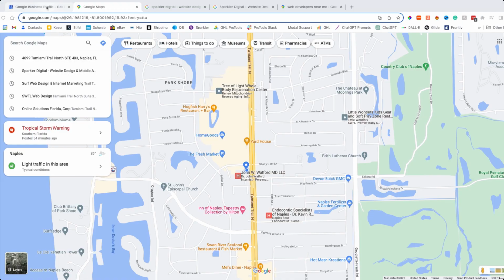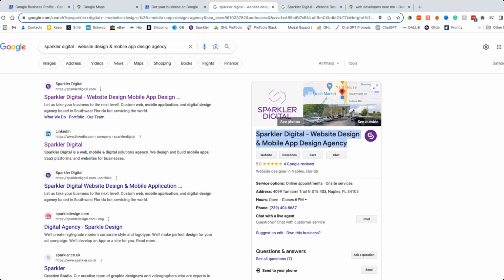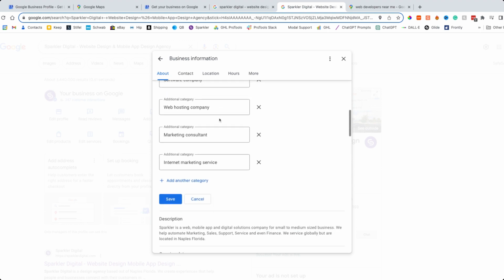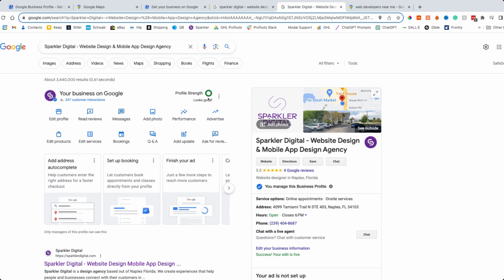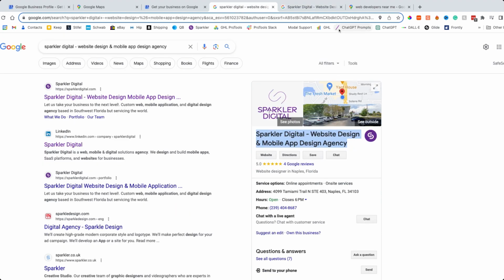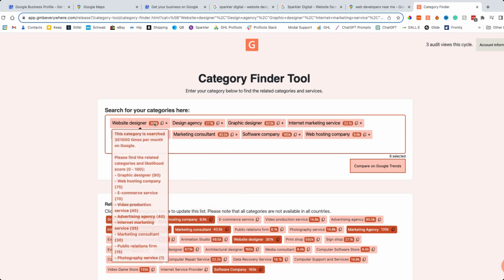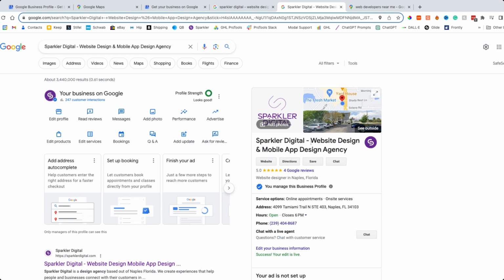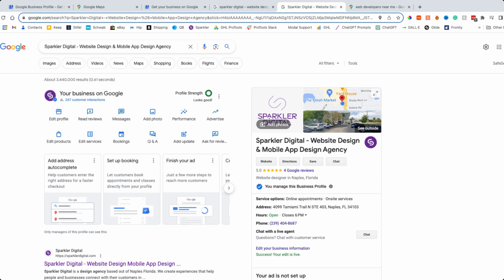Boost Your Business with a Killer Google Profile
In this video, we're going to show you how to set up a killer Google Business Profile!

By following our tips, you'll be able to improve your online presence and boost your SEO. We'll cover topics like creating a strong profile headline, uploading your logo and adding a portfolio. By following our tips, you'll be able to boost your online presence and increase your sales!

Elevate Your Business with a Standout Google Business Profile

In this guide, I'll walk you through creating a standout Google Business Profile to elevate your position in search results.

🔹 Quick Overview:
- A detailed walk-through for creating your Google Business listing
- A deep dive into fine-tuning your profile
- Unveiling the nuances of Google Business Profile
- Proven SEO strategies to spotlight your listing for better visibility.

Having a solid Google Business Profile can significantly enhance your SEO, propelling you higher on search pages. Dive in with me as we streamline your profile and make it a magnet for potential customers.

1. **Google Account**
- Ensure you have a Google account. If you don’t, sign up for one

2. **Go to Google Business Profile**
and click “Manage Now” or "Sign In."

3. **Find Your Business**
   - Enter the name of your business to see if it appears in the dropdown list. If it does, click on it. If it doesn’t, click on the "Add your business" link.

4. **Business Name**
   - Enter your business name as you want it to appear on Google.

5. **Business Category**
   - Choose the category that best fits your business. This helps Google decide which searches your local listing belongs to.

6. **Physical Location**
   - If you have a physical location customers can visit (like a shop or office), select "Yes." Then, provide the address.
   - If you don’t have a location customers can visit but you visit or deliver to your customers, choose "No" and then specify the areas you serve.

   - Add your business phone number and website URL so customers can reach you.

8. **Verification**
   - Google will want to verify that your business is where you say it is. This is typically done by mailing a postcard with a verification code to the business address you provided.
   - Some businesses may be eligible for other verification methods, such as by phone, email, or through Google Search Console.
   - Follow the on-screen instructions to complete the verification process.

9. **Optimizing Your Profile**
   - Once verified, log in to your Google Business Profile dashboard.
   - **Profile Picture**: Add a profile picture that represents your business, like your logo.
   - **Cover Photo**: Upload a cover photo that showcases your business.
   - **Business Hours**: Specify the days and hours you’re open.
   - **Description**: Write a brief description (up to 750 characters) about your business.
   - **Additional Photos**: Add additional photos to showcase your products, services, team, and premises.
   - **Services or Products**: You can list the services or products you offer.
   - **Attributes**: Add specific attributes, like "Wi-Fi available," "Wheelchair accessible," etc.

10. **Google Reviews**
   - Encourage satisfied customers to leave positive reviews on your profile. Respond to reviews (both positive and negative) to show you value feedback and customer interaction.

11. **Google Insights**
   - Google provides insights into how people found your listing, what actions they took, and where they came from. Regularly check these insights to understand your audience better and to improve your listing.

12. **Posts**
   - You can create posts to share updates, offers, news, or events. These posts will appear in your Google Business listing on Google Search.

13. **Stay Active**
   - Regularly check and update your business details. Keeping your profile active and updated makes it more likely to appear higher in local search results.

Remember to always adhere to Google's guidelines when setting up and maintaining your business profile. Misleading or incorrect information can lead to your listing being suspended.

Stay a step ahead of your rivals by honing your local search prowess. By following these Google Business Profile insights, you'll not only carve out a prominent online niche but also attract a consistent flow of organic traffic.